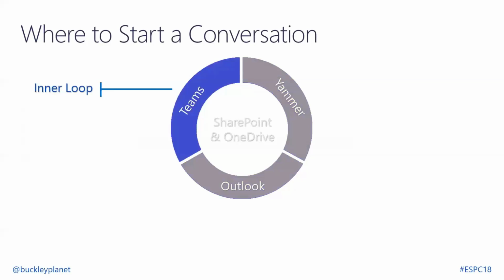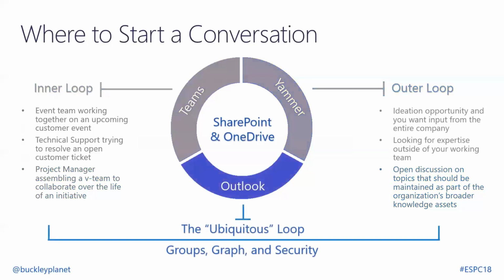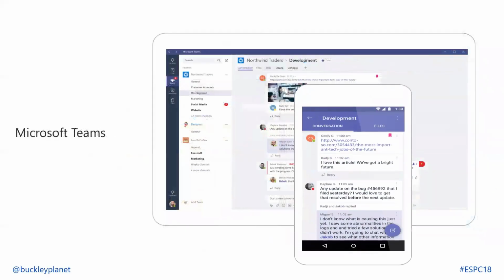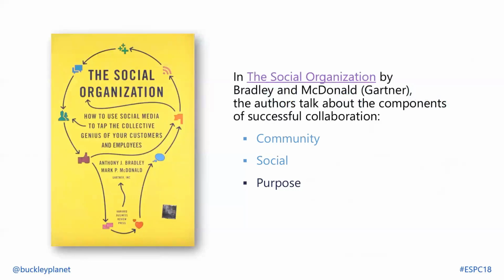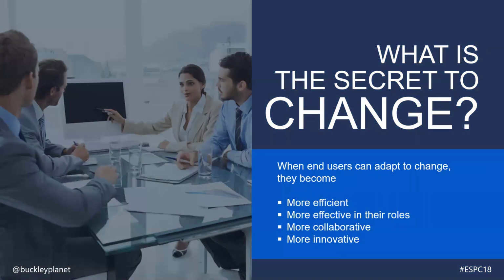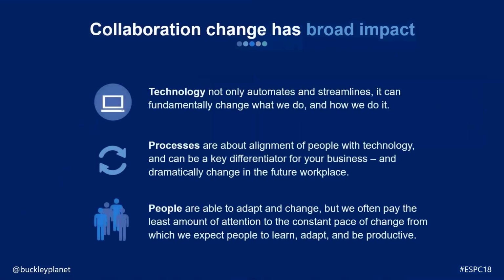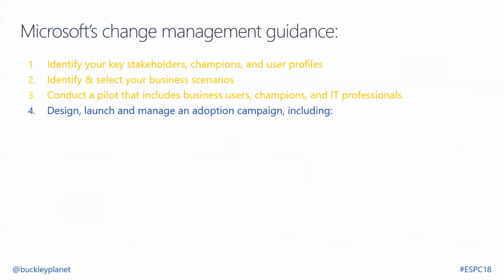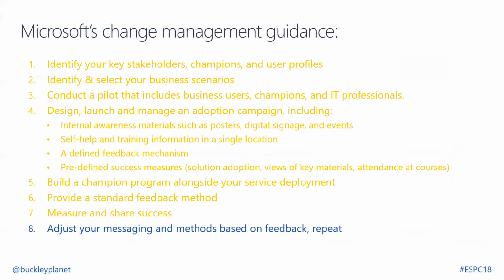Navigating the Inner and Outer Loops of Office 365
Speaker:
Christian Buckley, MVP, Microsoft Regional Director, CollabTalk LLC, USA

Webinar Description:
Within Office 365, we have multiple methods for collaboration and communication – and yet with the rate of innovation coming from Microsoft these days, many organisations are struggling to understand which tools and capabilities to use, and when to use them. The fact is: different teams work in different ways. Within the modern digital workplace, there are many different “modalities” of collaboration — and the companies that understand and meet the evolving needs of their end users will have a competitive advantage.

In this session, we’ll discuss the latest Microsoft messaging around “Inner Loops” and “Outer Loops,” as well as the broader concept of “conversation as a service” and how Outlook Groups, Yammer, Microsoft Teams, and SharePoint all fit together — and show you how to get the most out of all of them. Led by 7-time Office Servers & Services MVP Christian Buckley, this session discusses real-world scenarios and management considerations of the three primary collaboration modalities: document and process-centric (SharePoint), email-centric (Exchange and Groups), and social-centric (Yammer, Skype for Business).

Key benefits of attending:
– Understand Microsoft’s “intelligent communications” messaging
– See examples of how each workload works alone and together within key scenarios
– Better understand which tool to use when